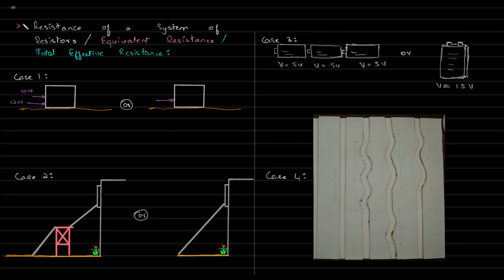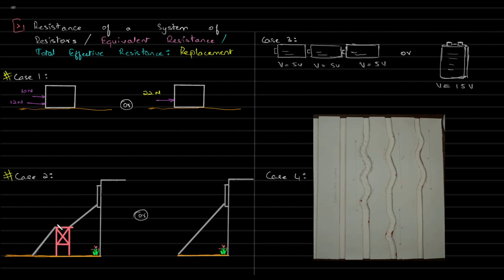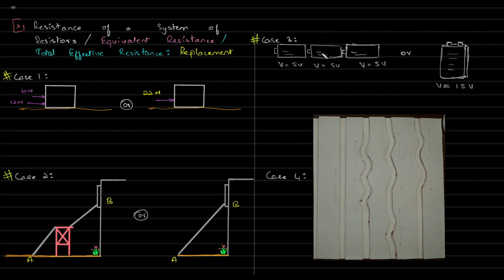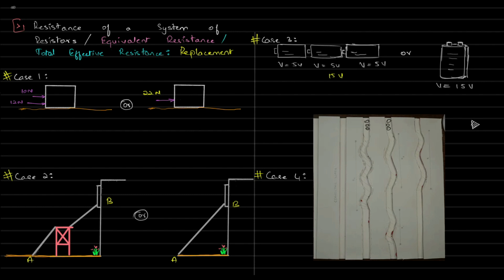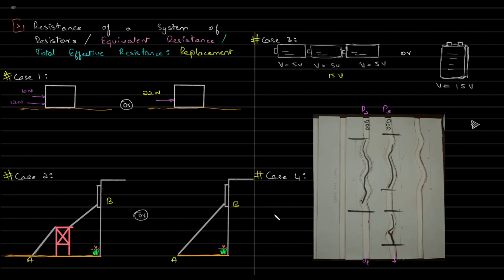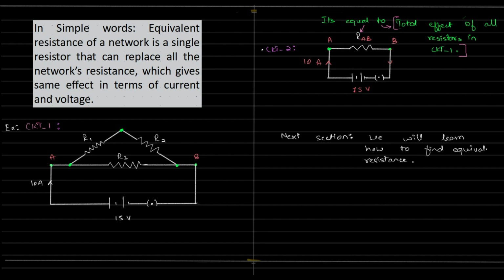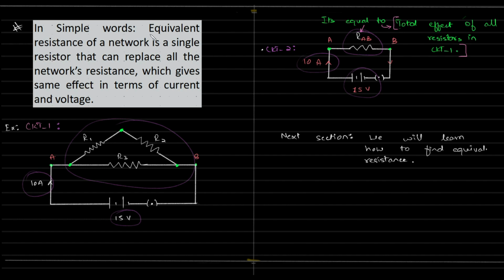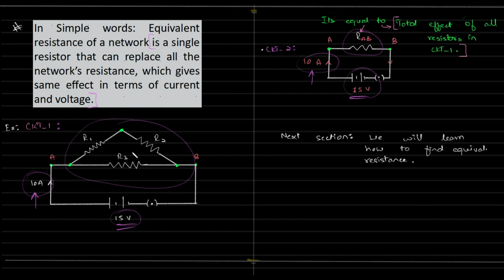12 12 A 1 Equivalent Resistance Intro E